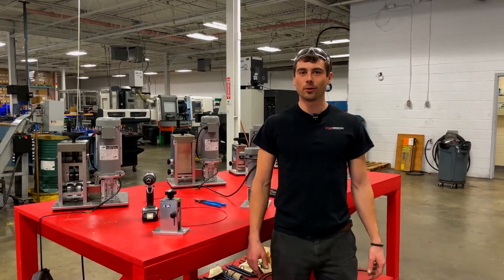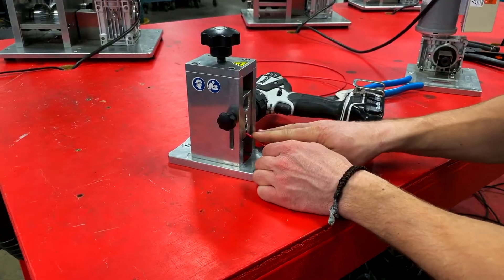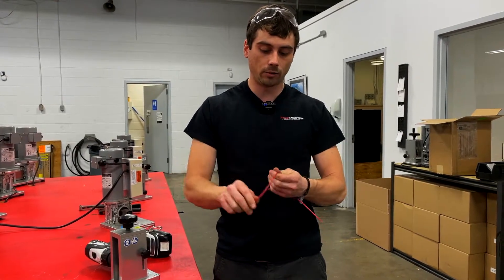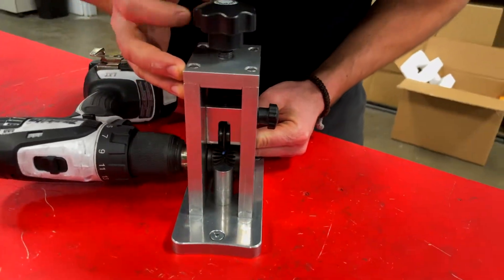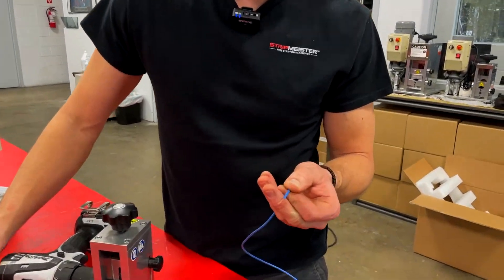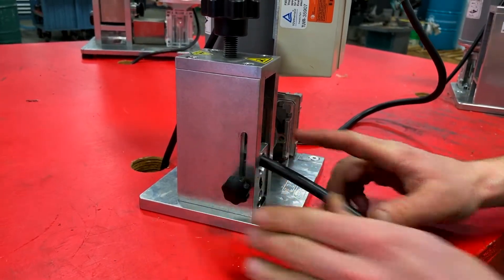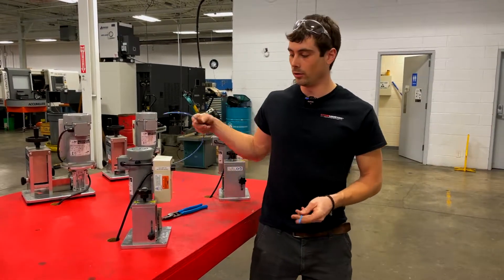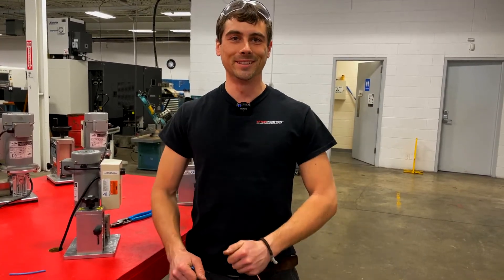How To Setup A StripMeister Original & E250 Wire Stripper's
Setting up the StripMeister Original and the StripMeister E250 wire stripping machines

0:19 Setting up the StripMeister original using 12 AWG cable
1:52 Setting up the StripMeister original using 20 AWG cable
3:11 Setting up the StripMeister E250 using 1 AWG cable
4:19 Stripping 10 AWG on the StripMeister E250 at comfortable operating speed

Original Drill-Powered Wire Stripper

Highest quality drill powered wire stripping machine on the market! It is safe to use, ultra reliable, fast and will last a lifetime.

E250 Automatic Wire Stripping Machine

Get all of the portability, reliability and affordability from the original, but now you can strip faster and easier thanks to an advanced new power addition.